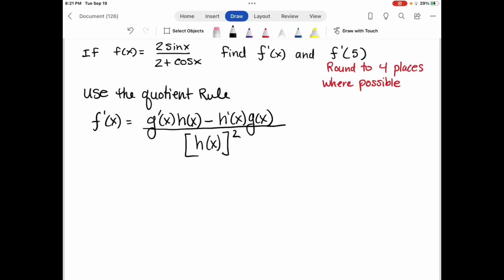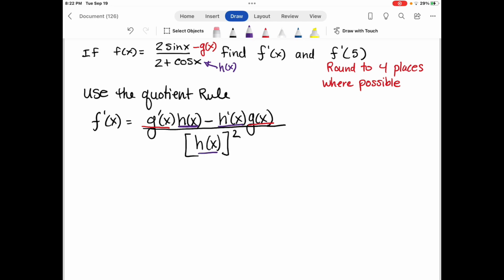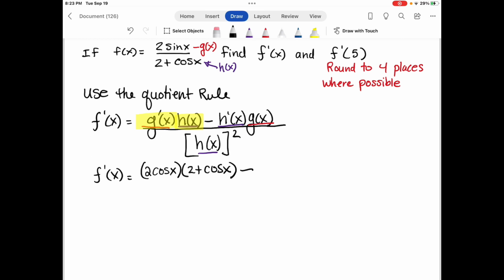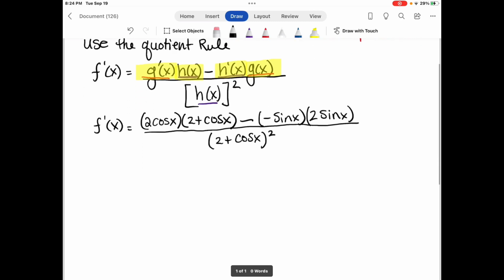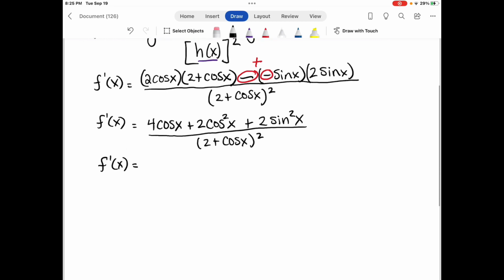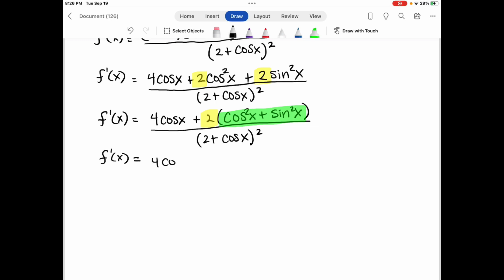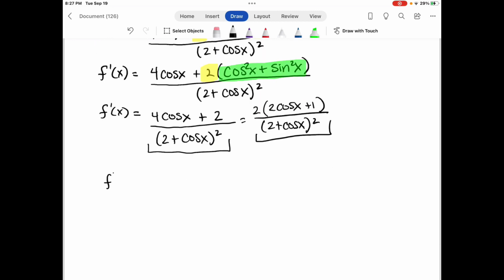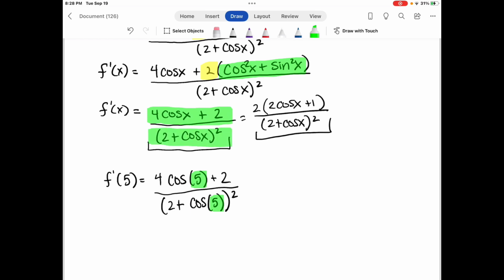EXAMPLE Quotient Rule